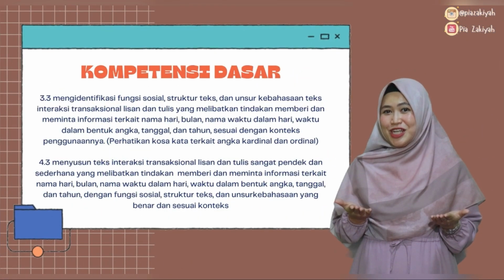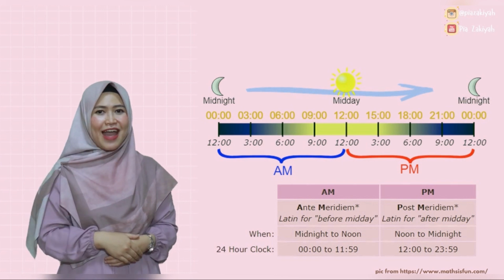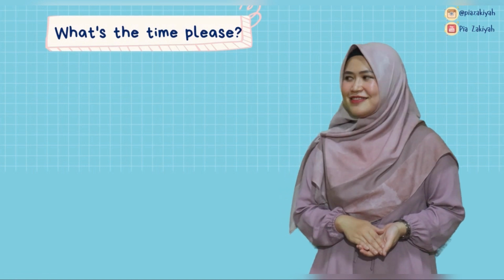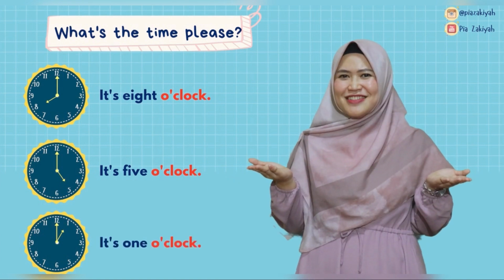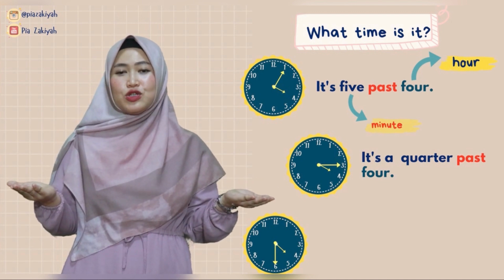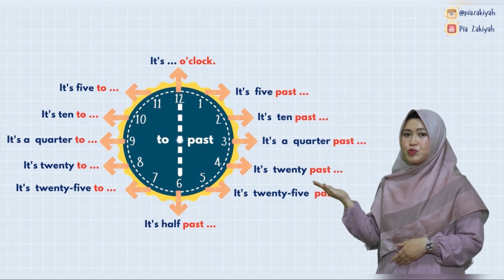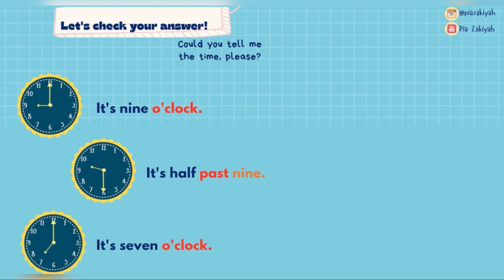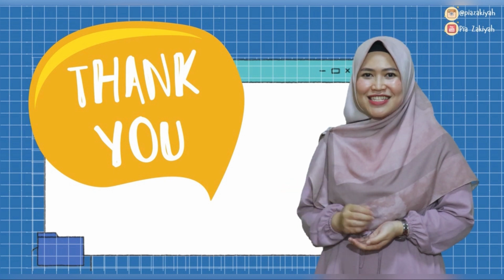Pia Zakiyah SMPI Al Azhar 36 - B.Inggris Kelas 7- Telling the time - Lomba Kreasi Video Pembelajaran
Hello everyone! I hope you're feeling great today!

This is a piece of my contribution in sharing the English learning session, I hope it can be useful for those who need it.

Video pembelajaran SMP KELAS 7
Learning Video SMP Grade 7
Materi:
TELLING THE TIME - JAM/WAKTU DALAM BAHASA INGGRIS

I am currently participating on "Lomba Kreasi Video Pembelajaran dan Implementasi Adab KVPIA KB/TK, SD, SMP, DAN SMA ISLAM AL AZHAR SE- INDONESIA 2020". So this video was made to be a part of this competition.